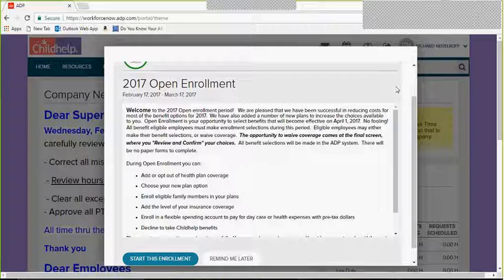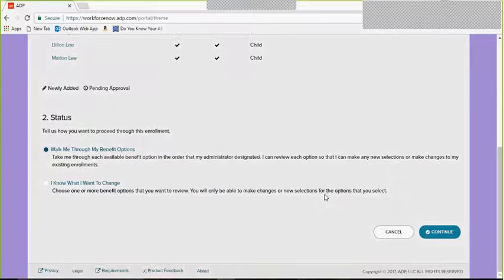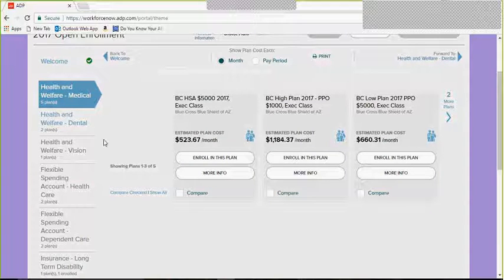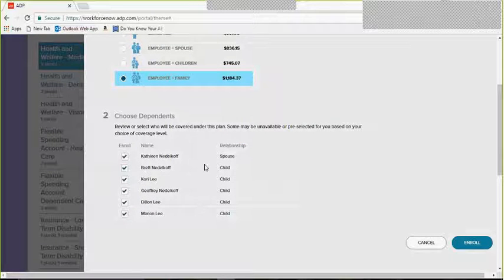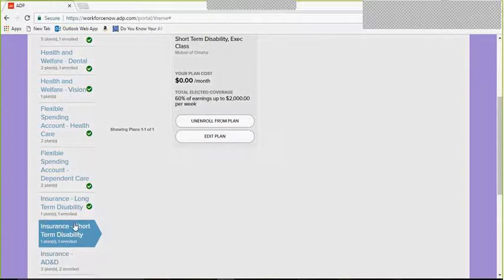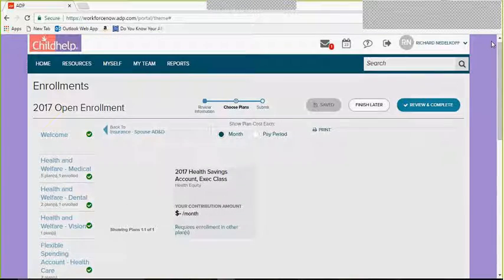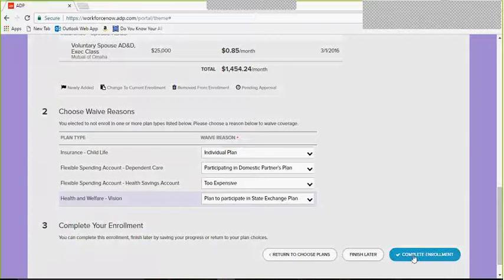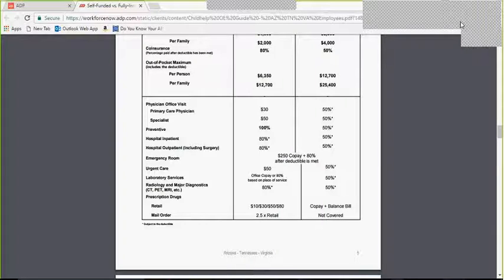Intro to Open Enrollment via the ADP Portal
A quick tutorial on the Open Enrollment process in ADP